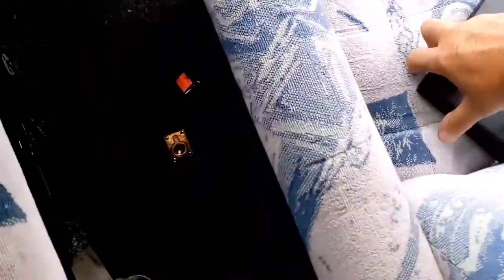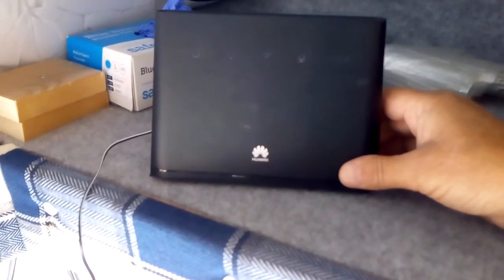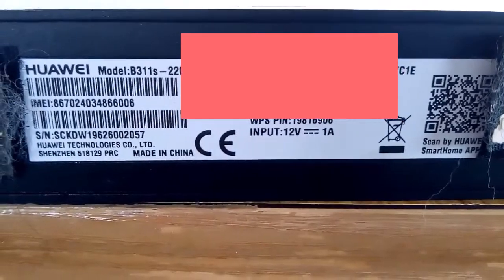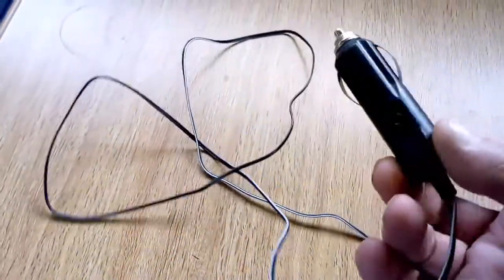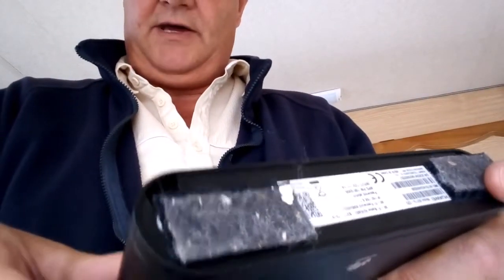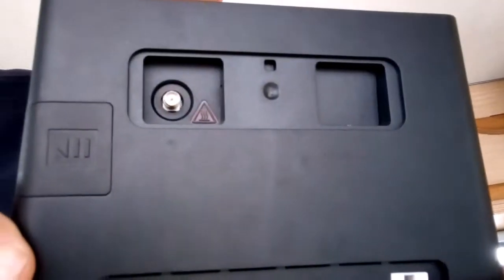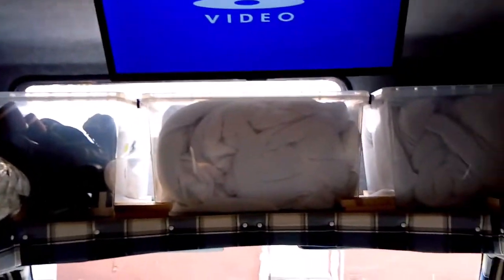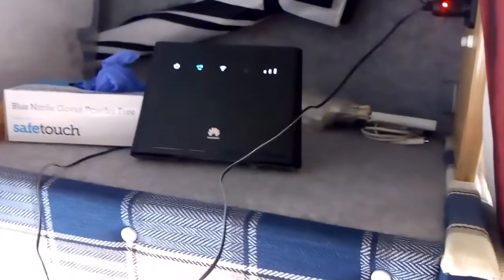My WiFi And TV Setup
NOW AVAILABLE ... T-shirts, Caps, Hoodies, Cups, Bags with the How - Do logo printed on them

If you do own a Talbot Express Motorhome or Camper and you need any help with sourcing parts or advise the you wont go wrong at the Talbot Express Owners Club